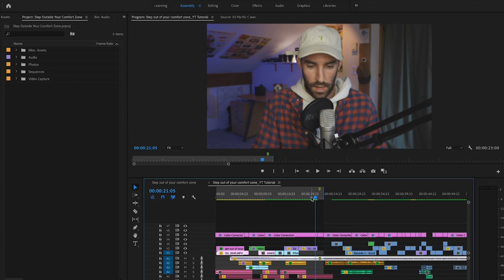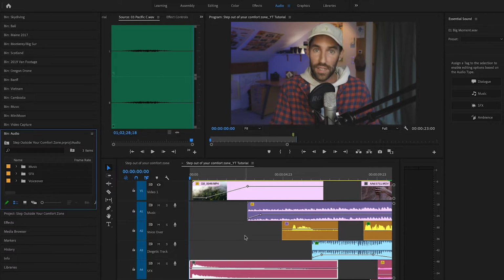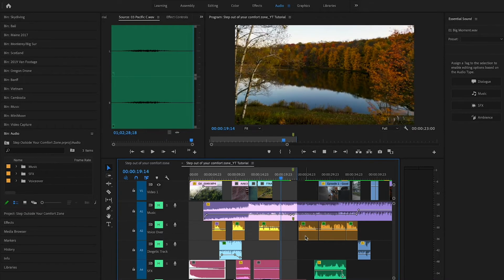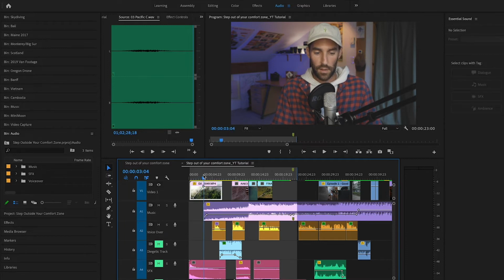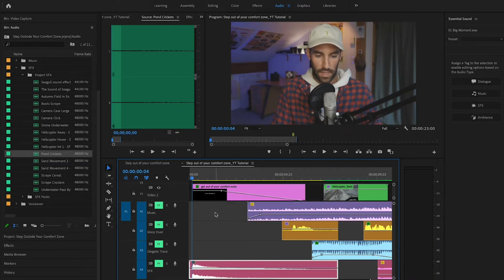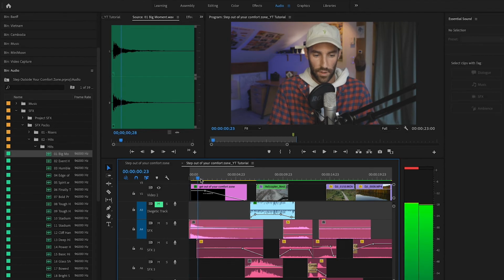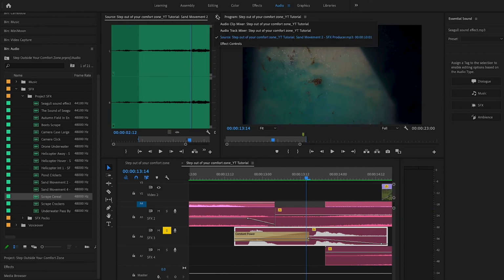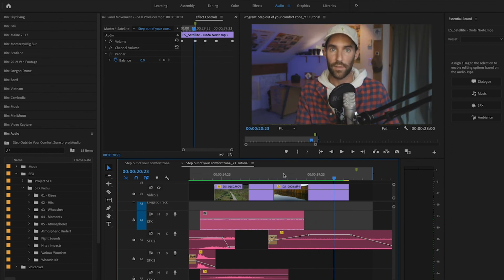Make your VIDEOS BETTER with SOUND DESIGN in ADOBE PREMIERE PRO!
✦ JOIN OUR TRAVEL MASTERMIND PROGRAM

If you are interested in pursuing travel full-time and building a business based around content creation, and brand partnerships, sign up above to be added to the waitlist. Spots are limited!

✦ GEAR USED
The Camera
The Backup Camera
The Vlog Lens
The B-Roll Wizard
The Everyday Lens
The Drone
The Vlog Mic
The Boom Mic
The Backpack
The Travel Tripod
The Bigger Tripod